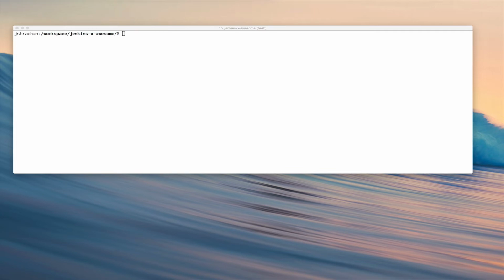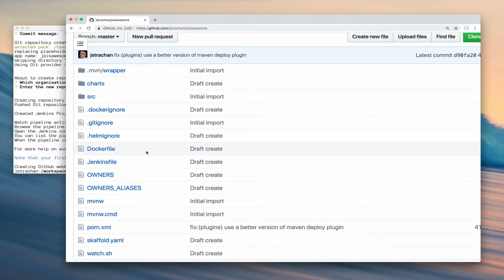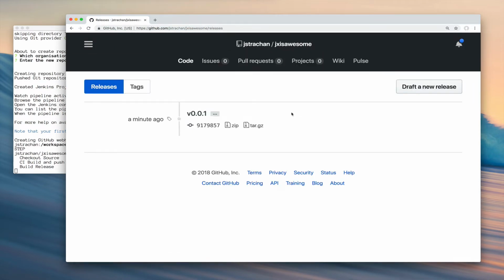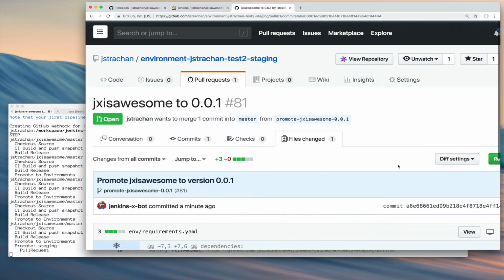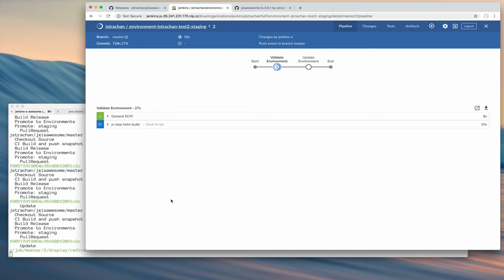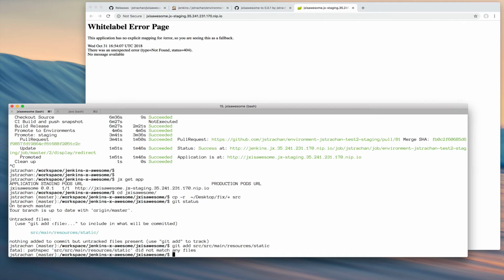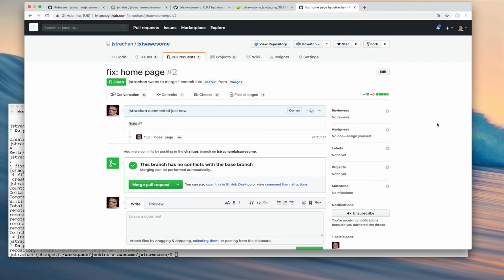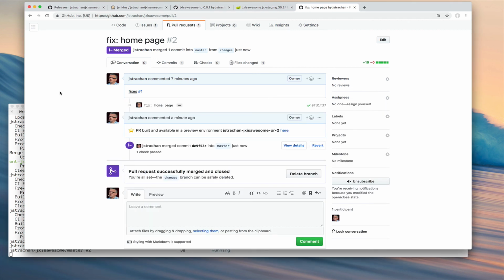Automated CI+CD for Spring Boot with Jenkins X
this short video shows how to create a new Spring Boot application with automated CI+CD on any kubernetes cluster using Jenkins X then to get Preview Environments created automatically on each Pull Request